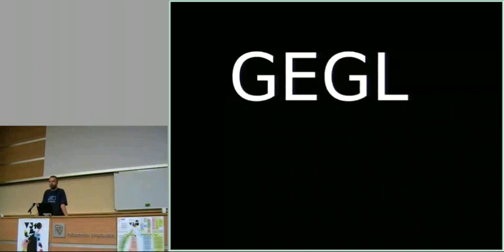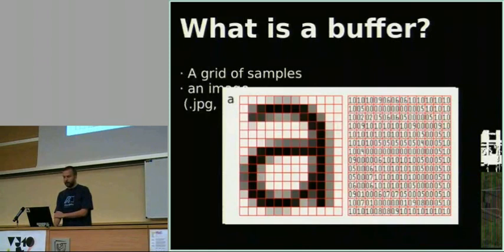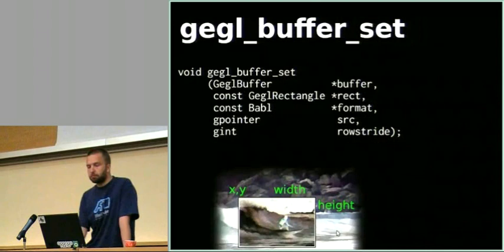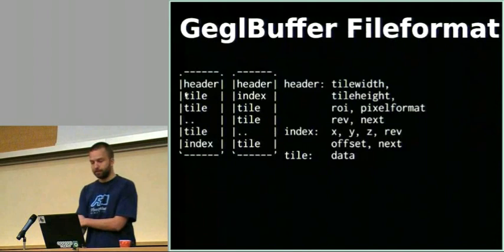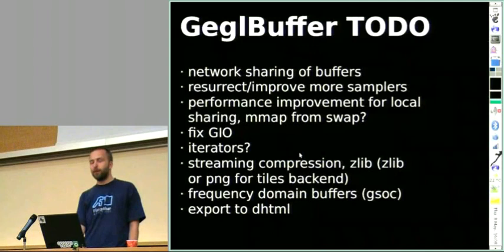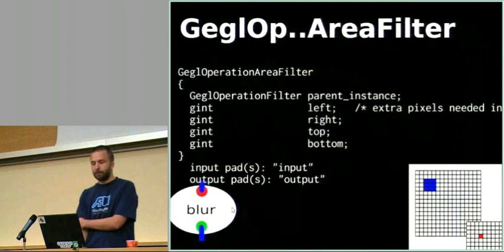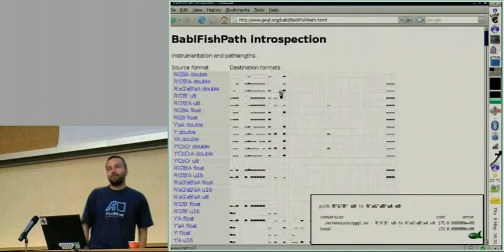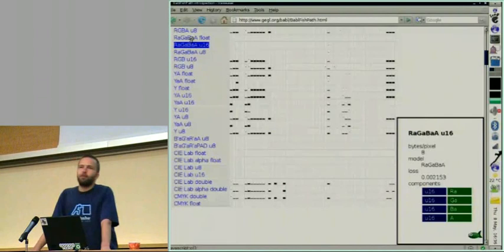Extending GEGL with new operations and an introduction to GeglBuffers,...